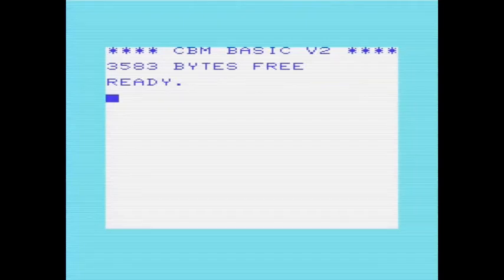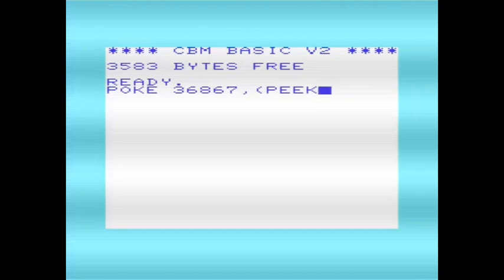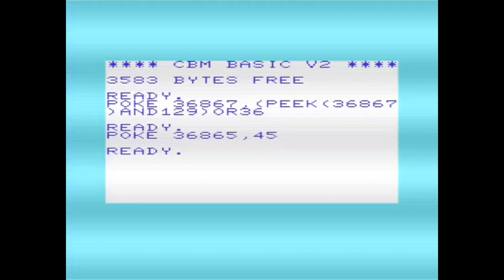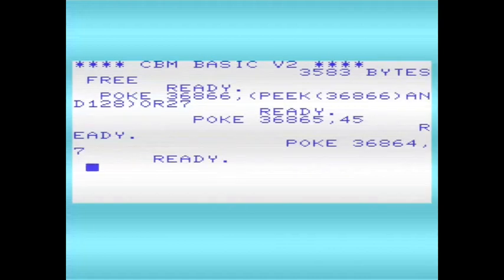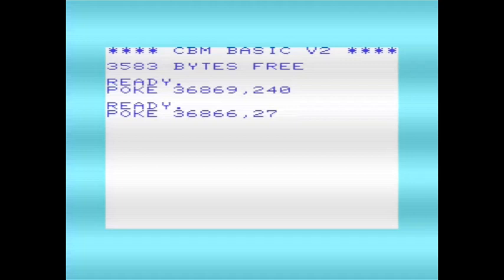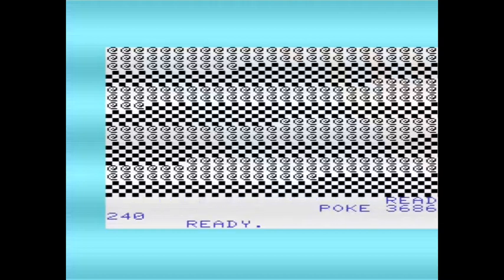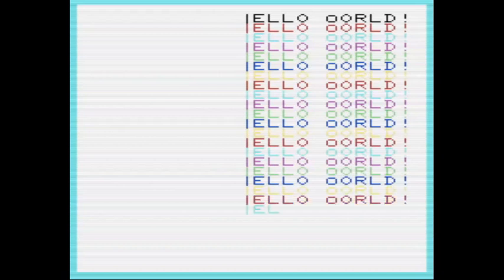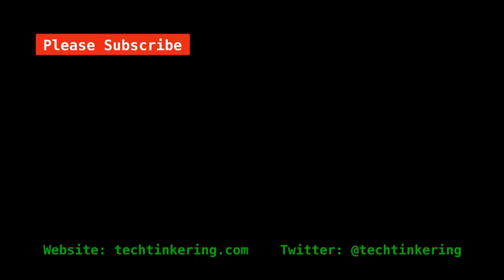Changing Screen Dimensions on the Commodore VIC-20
How to change the character screen dimensions on the VIC-20.